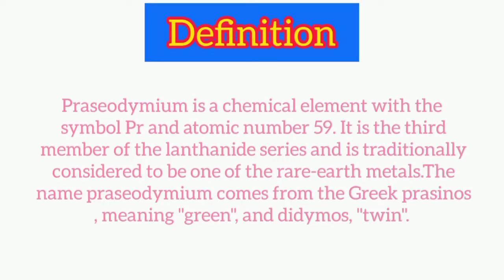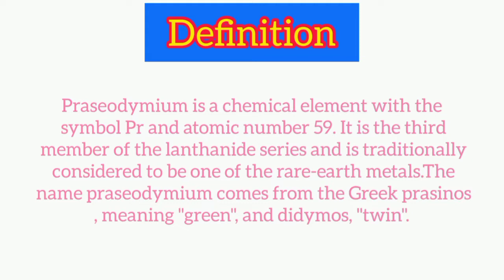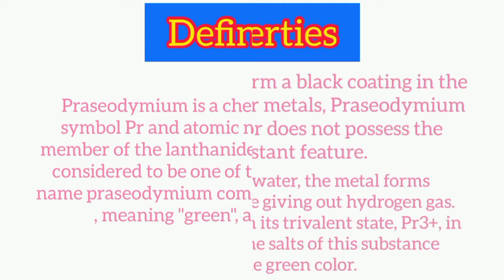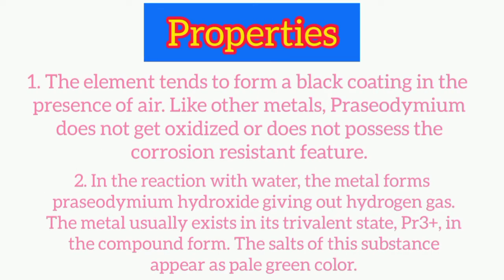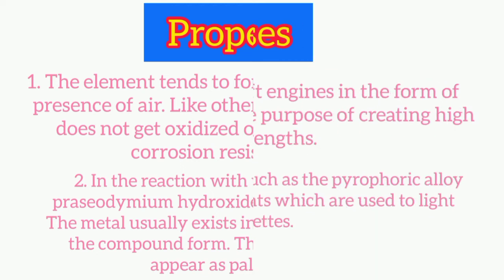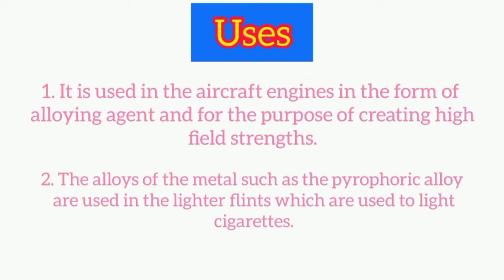Praseodymium Definition। Properties of praseodymium । Uses of praseodymium। Basics Concepts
Hey guys!.

In this video we will learn about praseodymium. I have covered it's Definition, Properties,and its uses in this video...

हे लोगों!।

इस वीडियो में हम प्रासोडिमियम के बारे में जानेंगे। मैंने इस वीडियो में इसकी परिभाषा, गुण और इसके उपयोग के बारे में बताया है...

उम्मीद है तुम लोगों को यह पसंद आया।